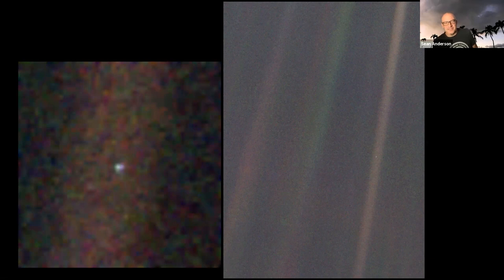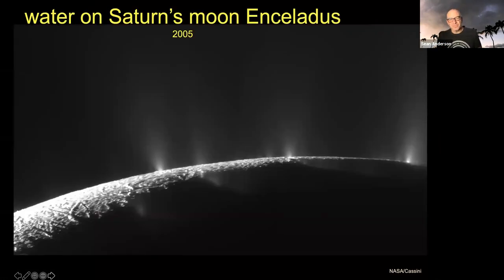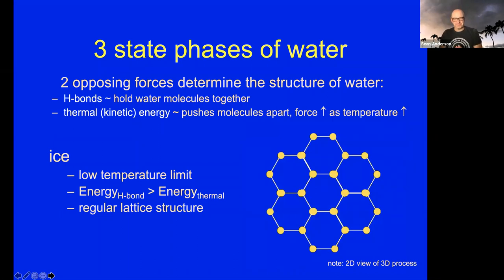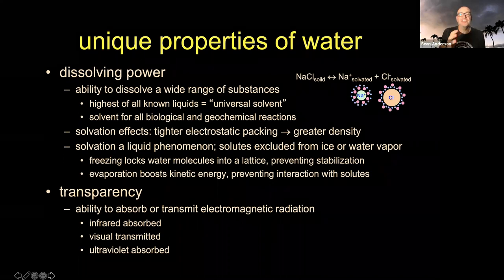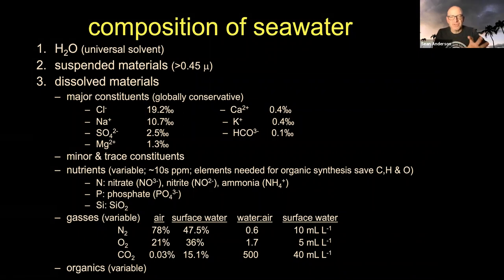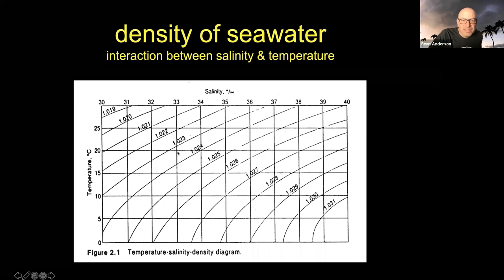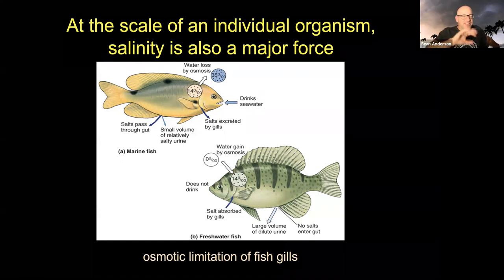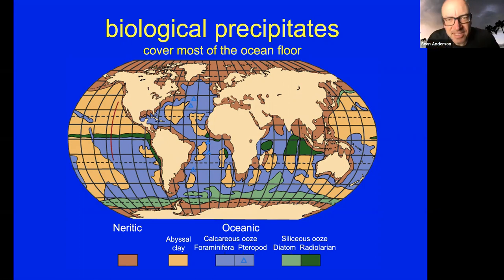Mother Ocean Part 1 2020